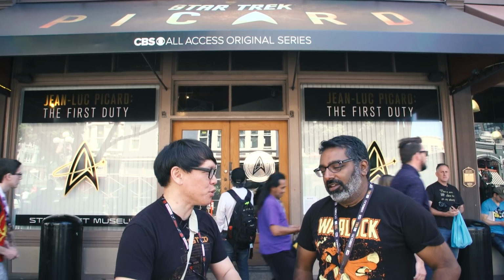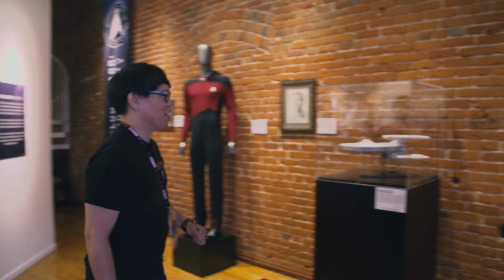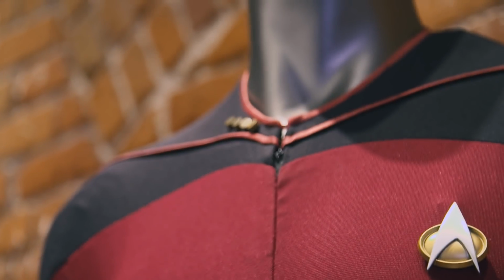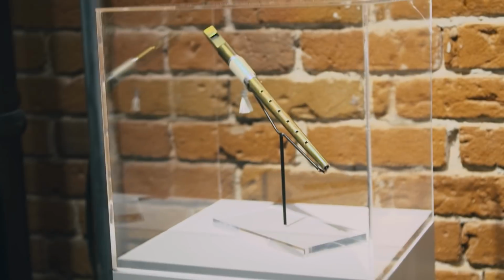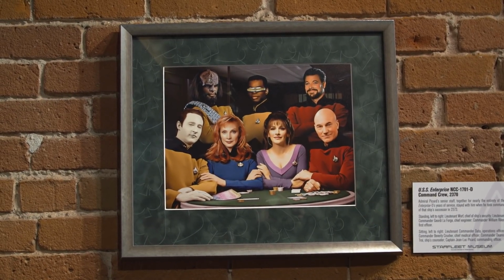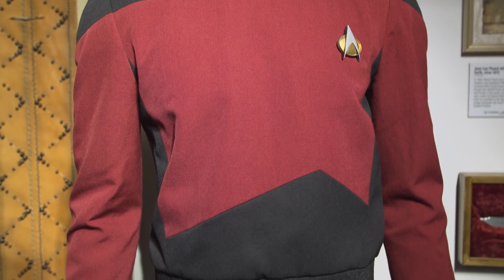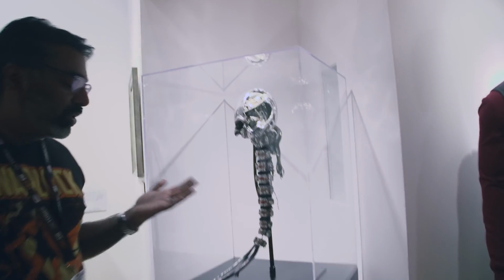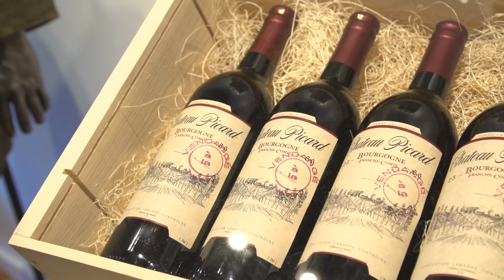Star Trek: Picard Prop and Costume Museum Tour!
We tour through the pop-up Star Trek: Picard museum, a recreation of an in-universe museum celebrating the career of the Next Generation captain. Costumes, ship models, and iconic props let us geek out even more than usual. Plus, the new Picard trailer drops just after we leave the museum, and we watch it for the first time!